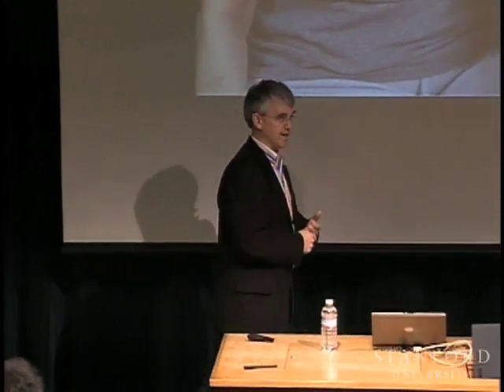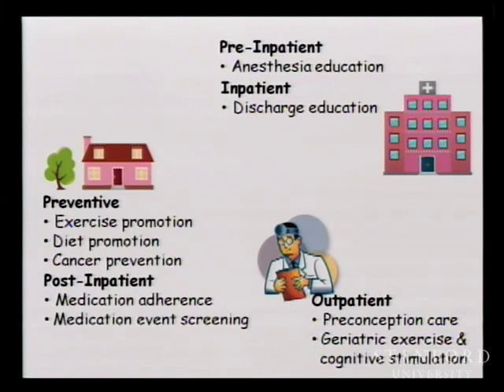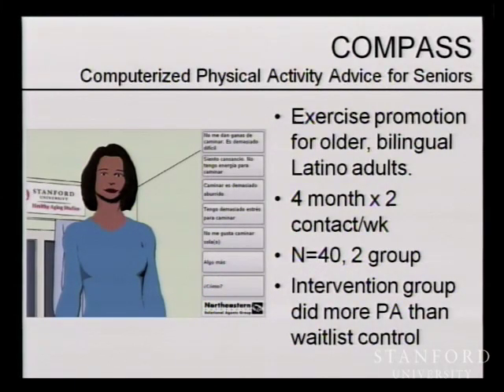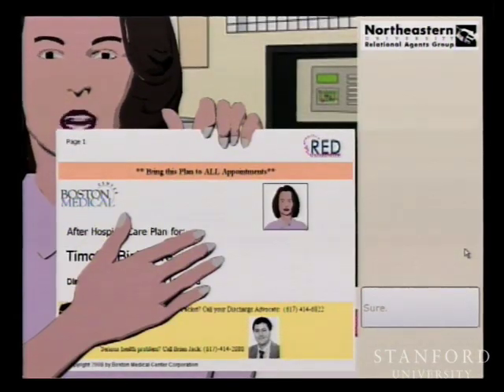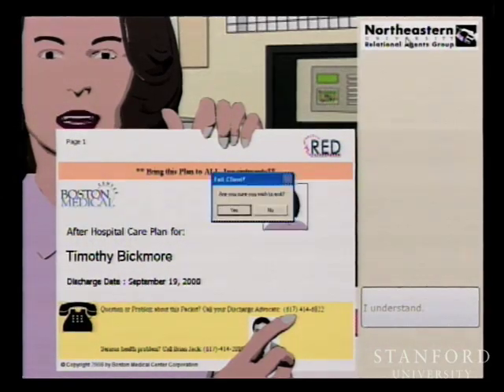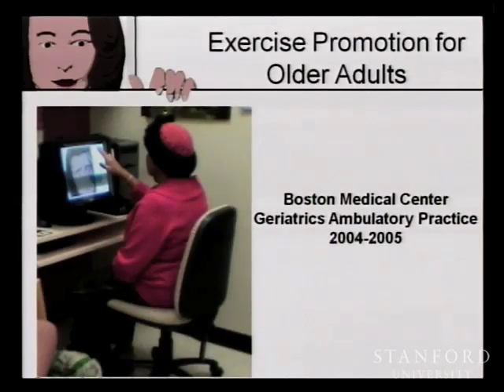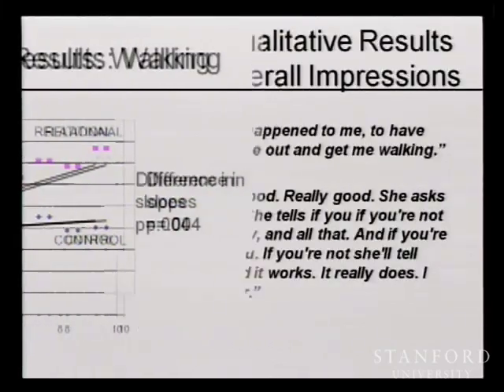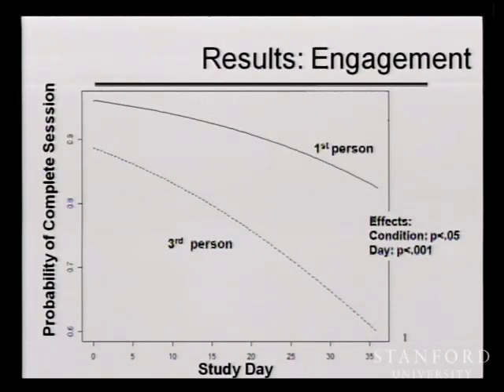Anthropomorphic Interfaces for the Underserved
(March 12, 2010) Timothy Bickmore, Professor at Northeastern University, discusses his research with a virtual nurse that helps patients understand their medical conditions and medications when they are discharged from a hospital.